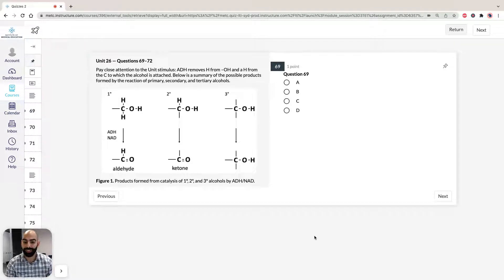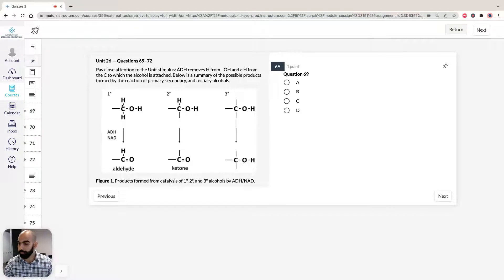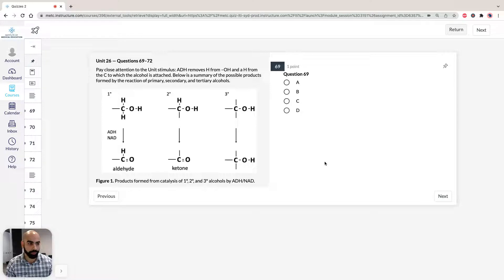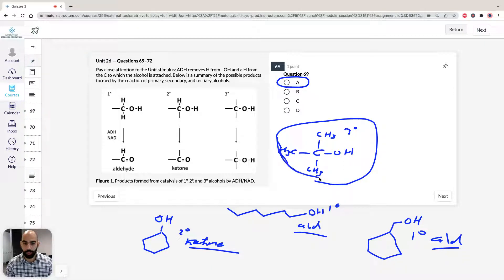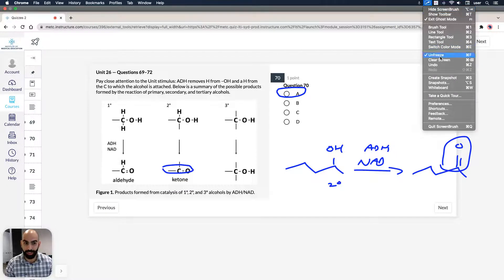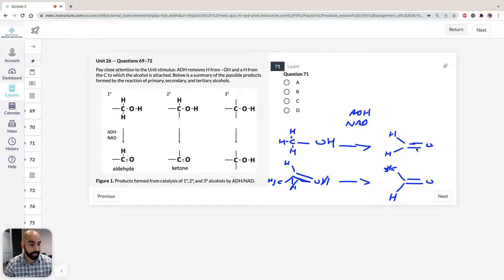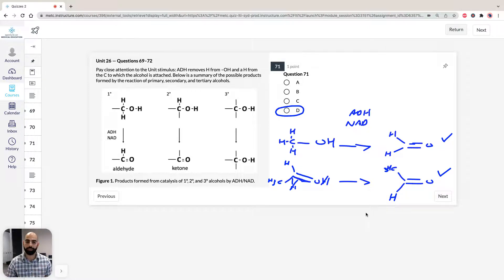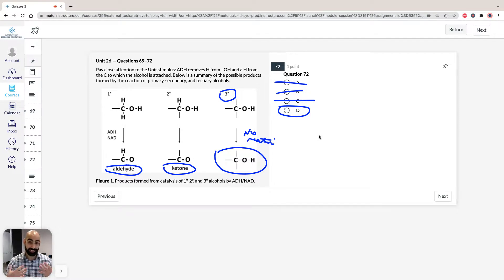ACER GAMSAT Solutions to Unit 26: Question 69–72 (Practice Test 3, formerly Pink Booklet)